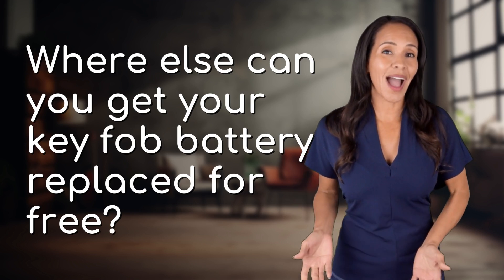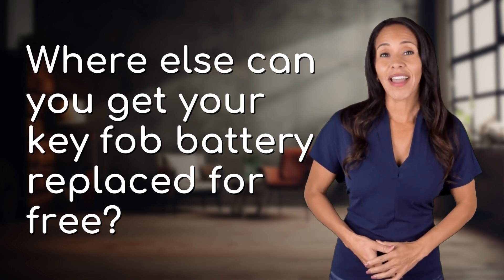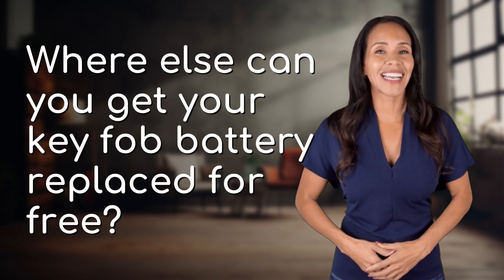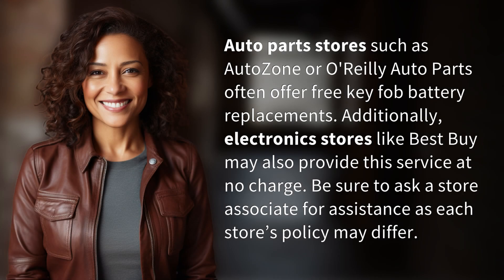Where else can you get your key fob battery replaced for free?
Free Key Fob Battery Replacements at AutoZone and Best Buy 👉 Free Battery Replacements 👉 Discover where you can get your key fob battery replaced for free at locations like AutoZone and Best Buy. Save money on this simple maintenance task by taking advantage of these services.

Laura S. Harris (2024, July 9.) Where else can you get your key fob battery replaced for free?
    🌐 AskAbout.video